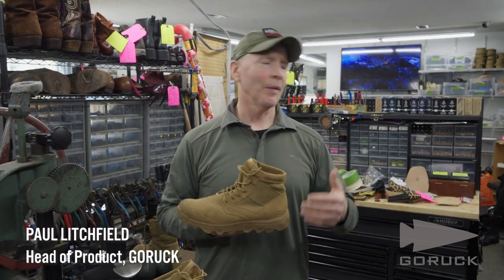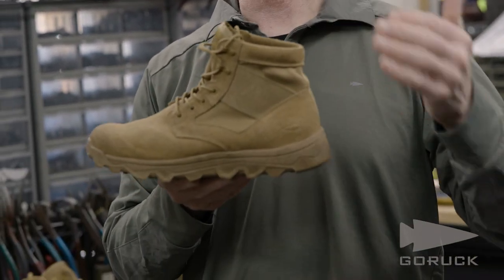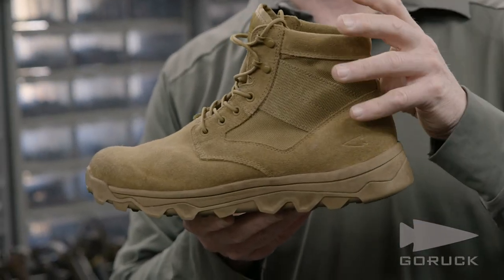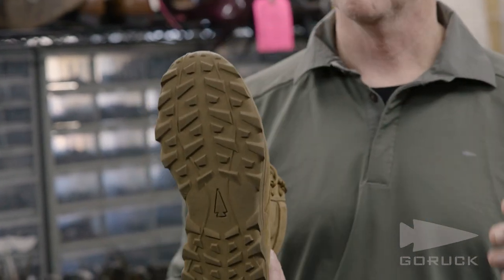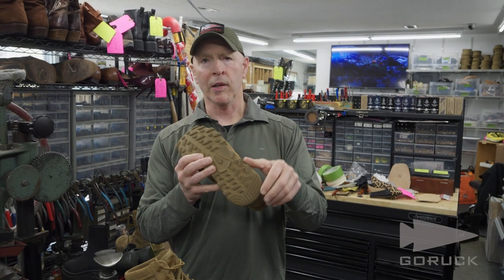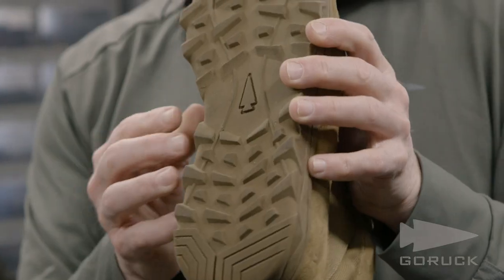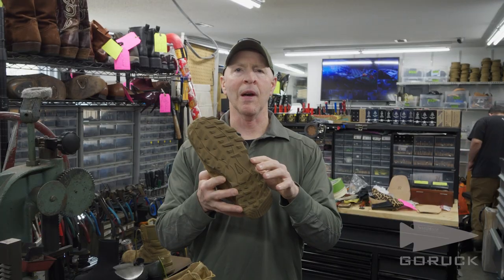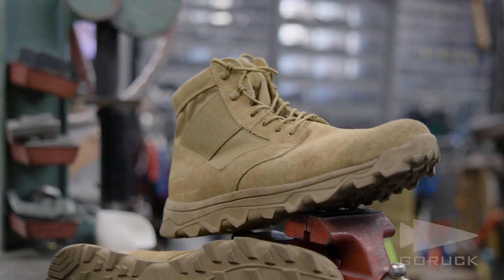MACV-2 Explained by Paul Litchfield, Head of Product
The MACV-1™ modernized the Vietnam-era jungle boot, and the MACV-2™ continues that legacy with an all-new platform for unprecedented traction and even more support.